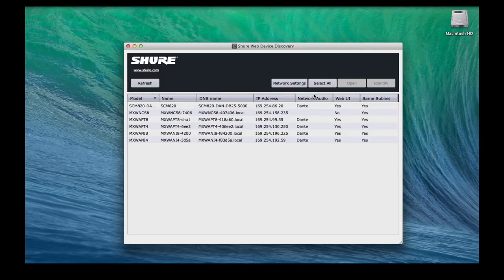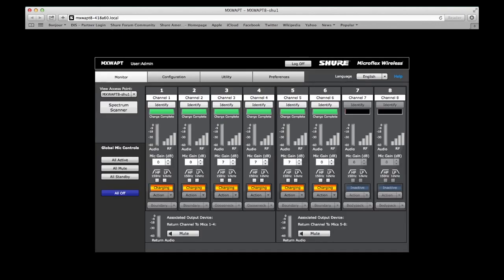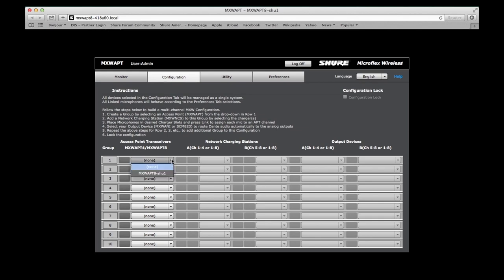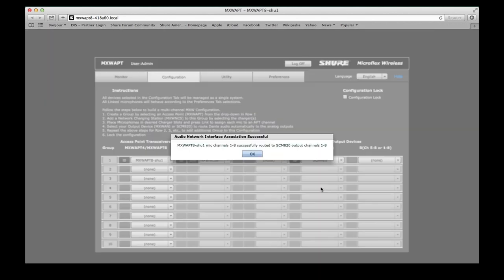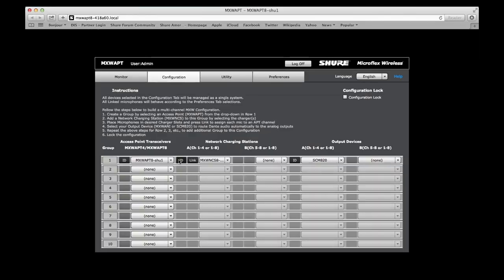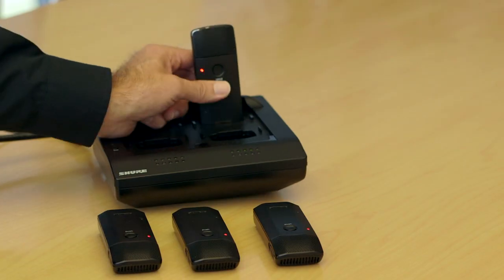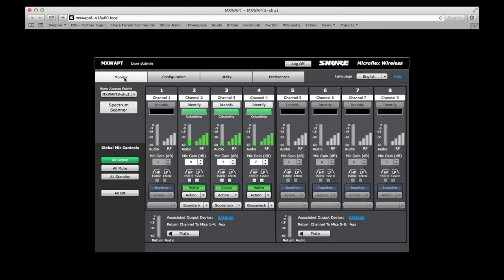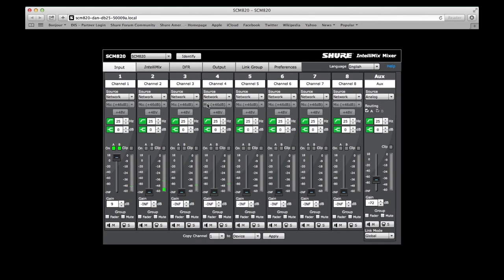Microflex Wireless: How to Use MXW with SCRM820 | Shure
This video gives a tutorial on how to utilize a Dante-enabled SCM820 digital automatic microphone mixer in place of the MXW Audio Network Inteface.

Every boardroom or conference room comes with its own unique audio challenges. When wires aren’t an issue, you can plan for maximum coverage and unplug from worry. The versatile microphone types and accessories within the Microflex® family provide you seamless support to collaborate with a pure, clear voice.